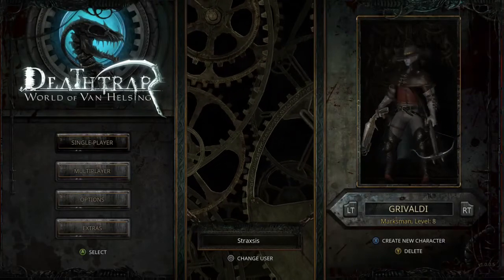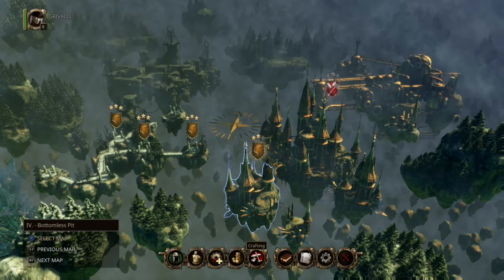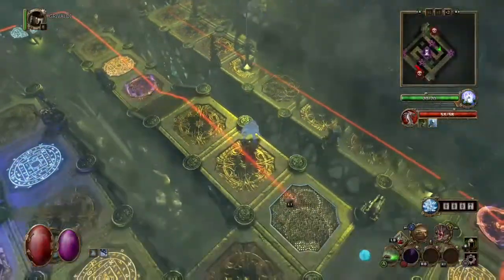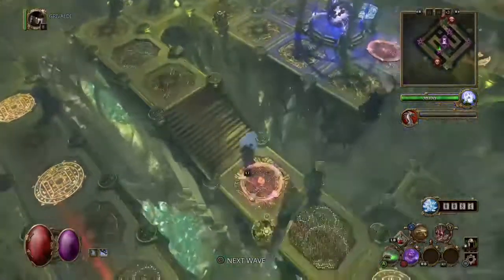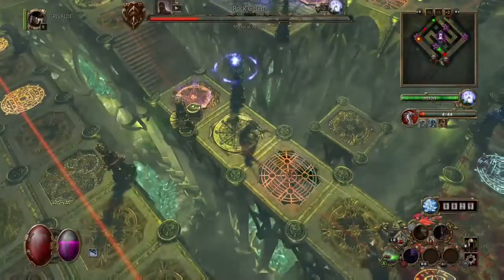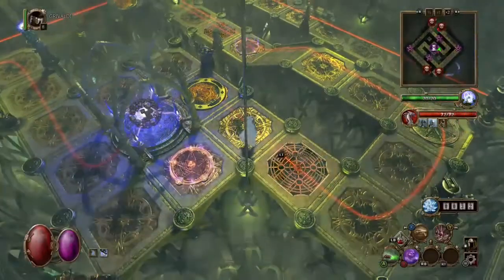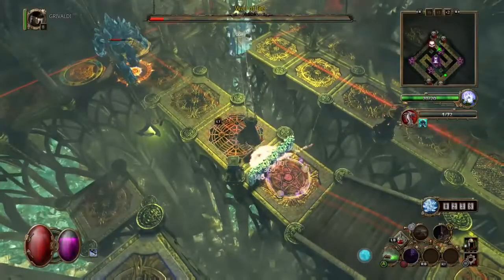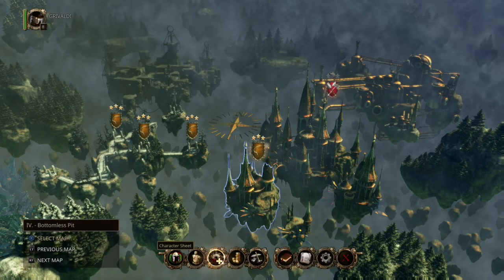HOT GARBAGE??? | World of Van Helsing: Deathtrap Gameplay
Is it hot garbage or is it passable...